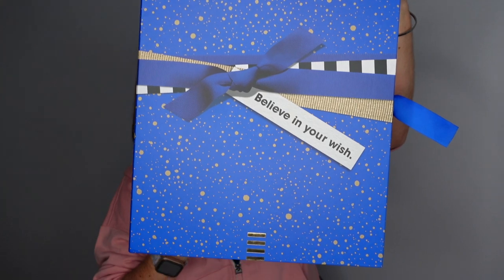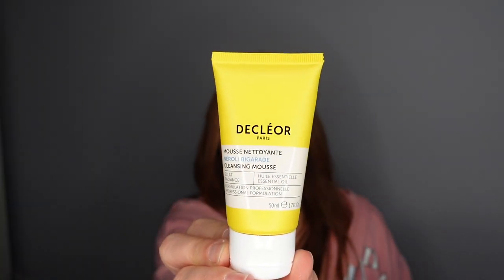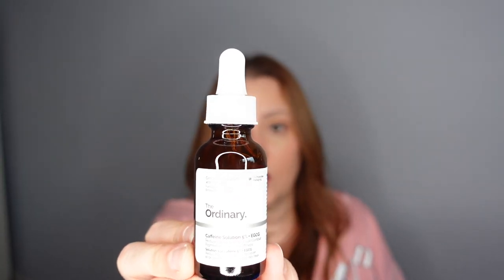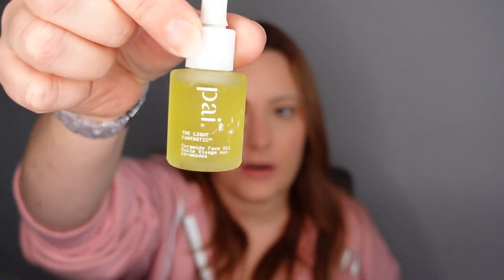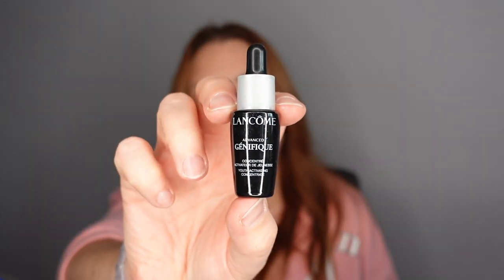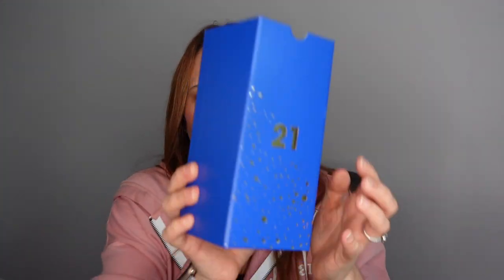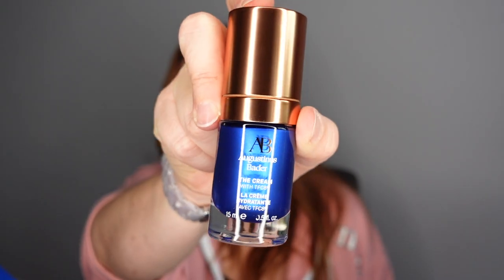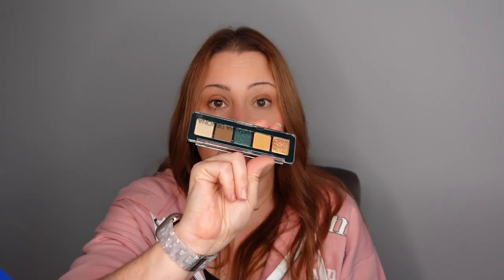Sephora UK Advent Calendar 2022 - first ever UK one including Huda, NEOM, Natasha Denona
Hi guys, I'm so excited to share the first ever UK Sephora advent calendar. £139 for £711 worth of products including Huda, Elemis & Natasha Denona I hope you enjoy watching my unboxing, take care and thank you for visiting xoxo

Come hang out with me on Instagram @lifewithsparklexx